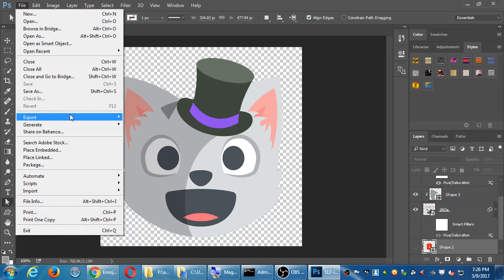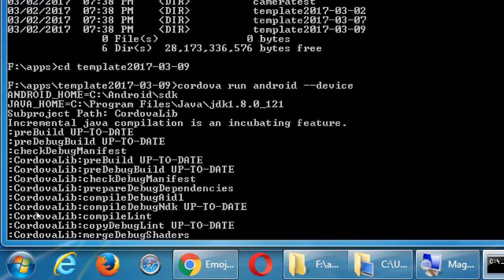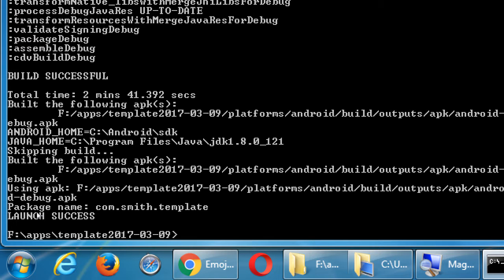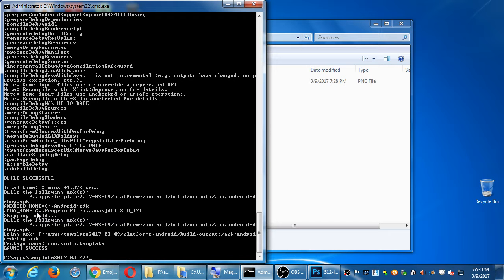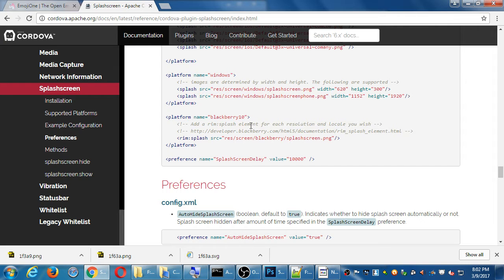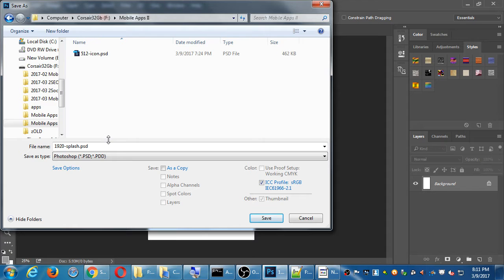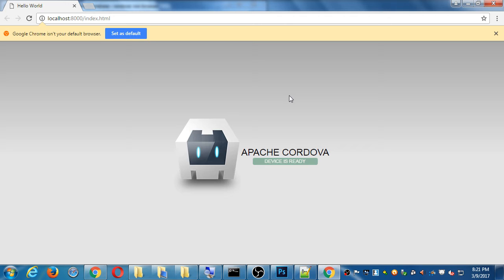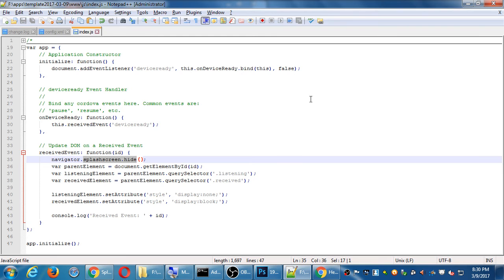Mobile Apps II 2017 03 09 19 25 04